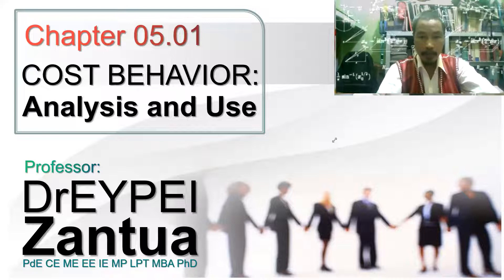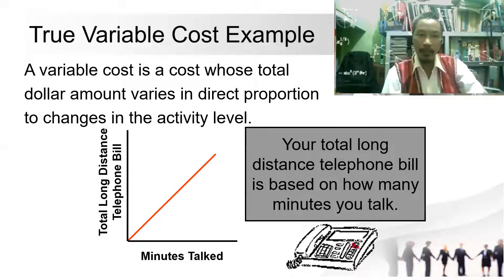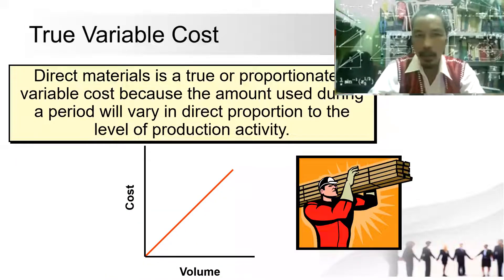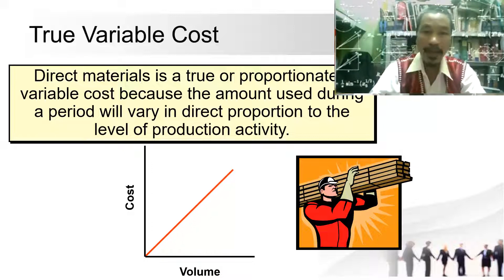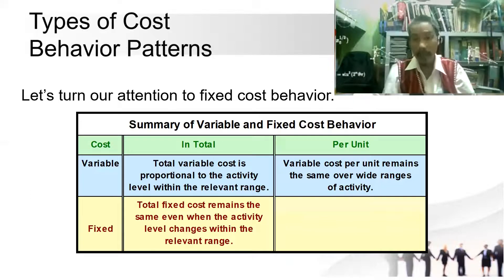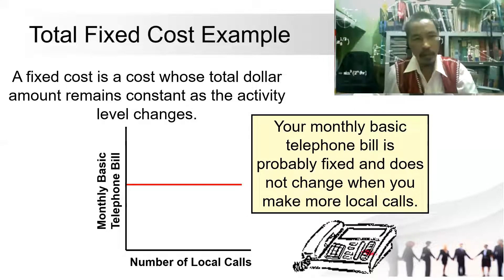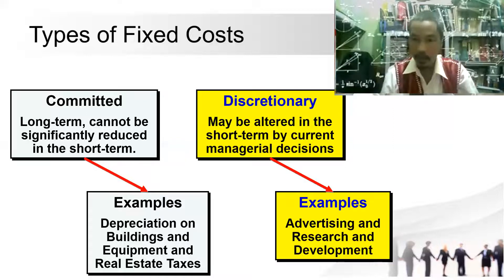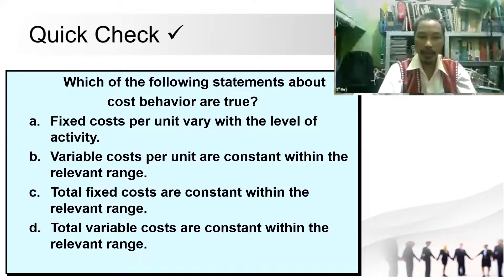Predicting Costs - Fixed and Variable Costs [Cost Behavior: Analysis & Use] Chapter 05 Module M05.01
Engr Apollo Pablo ZANTUA

BS Industrial Technology ELEX
BS Industrial Technology AUTO

IED3 Managerial Accounting
3 Units Lecture Course

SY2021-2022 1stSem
Textbook:
      Introduction to Managerial Accounting
      Brewer, Garrison & Noreen

Fixed and Variable Costs
Cost Behavior: Analysis & Use
Chapter 05 Module M05.01